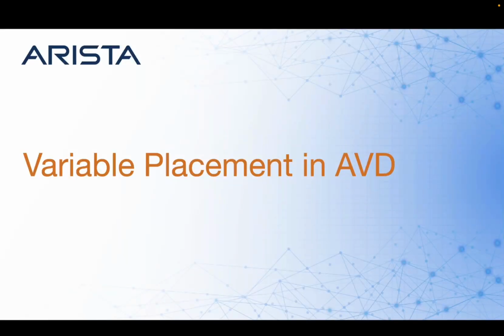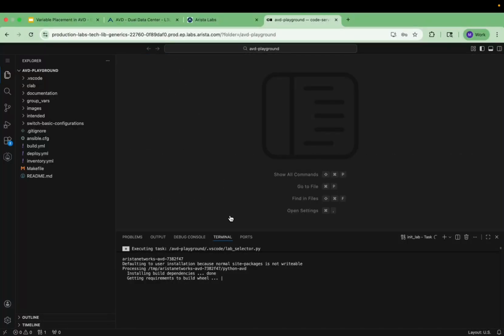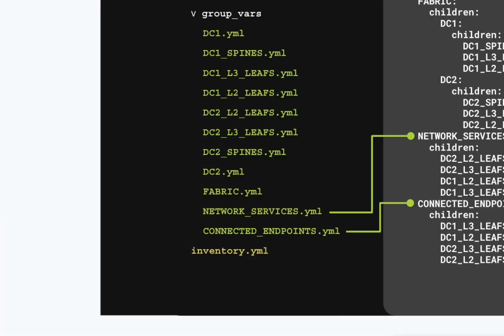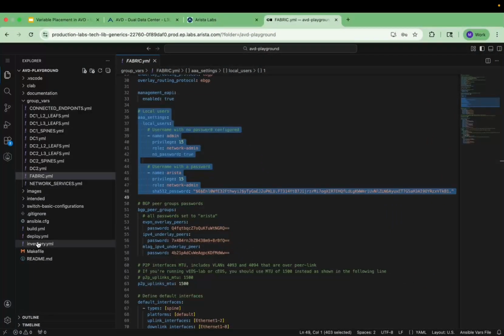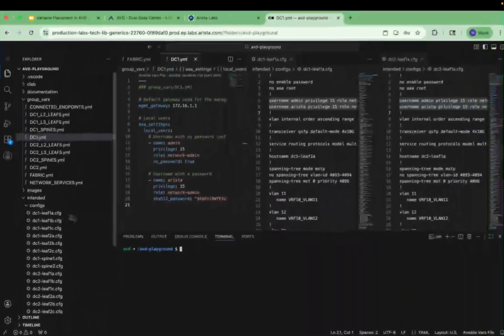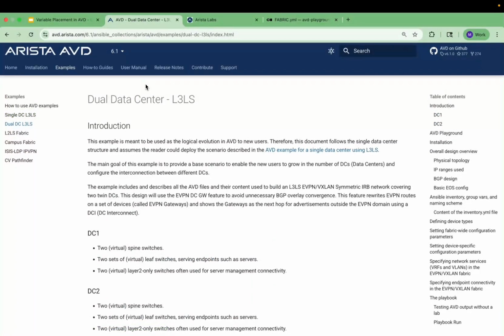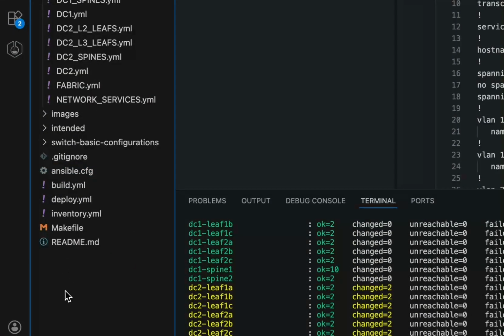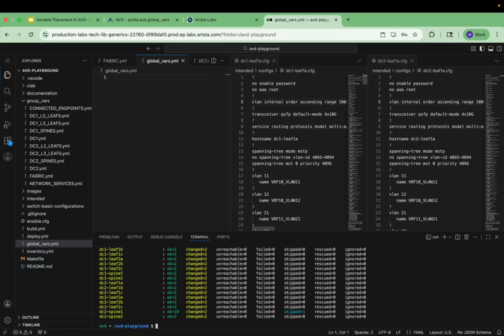AVD Variable Placement and the Power of Global Vars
Learn how to effectively manage and place variables within Arista Validated Design (AVD) to streamline your network configurations. In this tutorial, we explore how variable placement across different locations affects the final device configuration.
Using the interactive AVD Playground, we walk through a Dual Data Center (L3LS) EVPN/VXLAN example to demonstrate variable scoping. You'll see firsthand how to manipulate group_vars, understand the correlation between inventory files and variable hierarchy, and implement the global_vars plugin to share configurations across multiple repositories.

What you'll learn:
How to launch and use the AVD Playground.
The structure and relationship between inventory.yml and group_vars.
How variable scope impacts specific data centers vs. the entire fabric.
How to configure and verify global variables (global_vars) in your ansible.cfg.

Timestamps
00:00 - Introduction to Variable Placement in AVD
00:25 - Accessing the AVD Playground Example
01:03 - Launching the Lab Environment
02:03 - Exploring group_vars and the inventory.yml File
03:07 - Visualizing Inventory and Group Variable Correlation
03:33 - Understanding Nested Group Variables (Network Services)
04:44 - Reviewing AAA Settings in fabric.yml
06:10 - Moving Variables to Specific Data Centers (DC1)
06:47 - Running the Build Playbook to Test Configuration Changes
08:18 - Introduction to Global Variables (global_vars)
09:15 - Enabling and Implementing the global_vars Plugin
11:38 - Verifying Global Variable Changes
11:57 - Conclusion & Summary